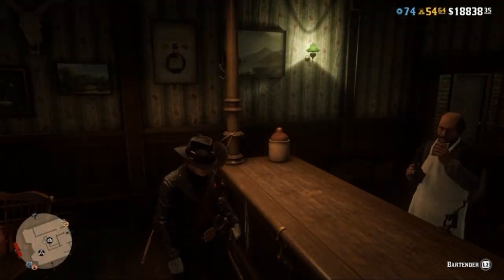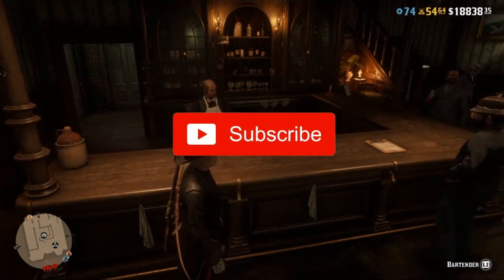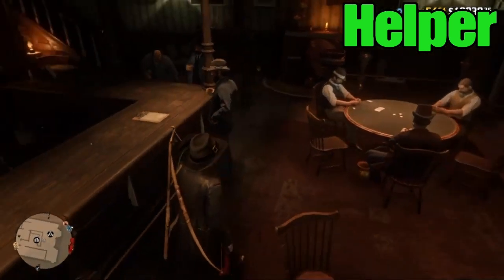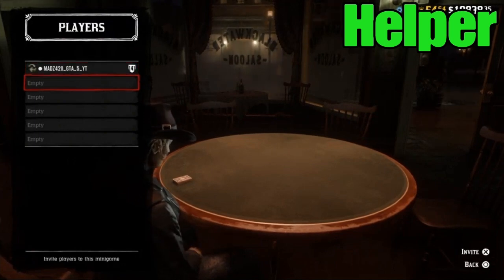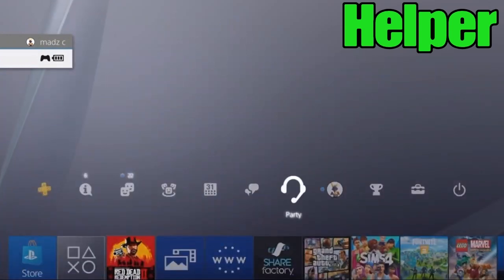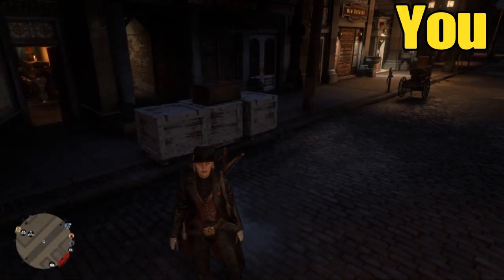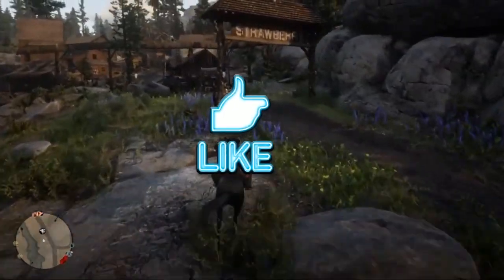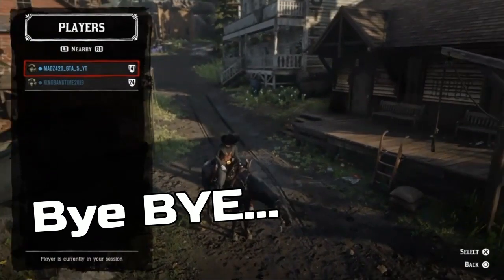INVITE ONLY LOBBY GLITCH IN RED DEAD ONLINE! (RED DEAD REDEMPTION 2) *FAST & EASY*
Founder - Unknown